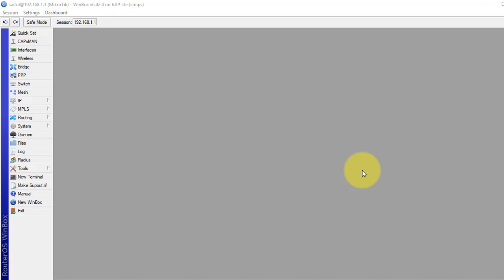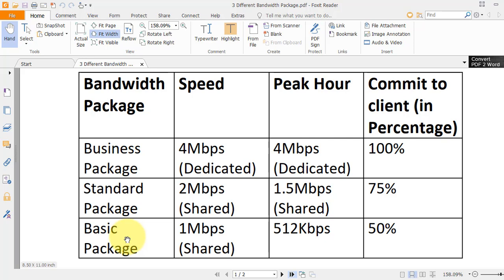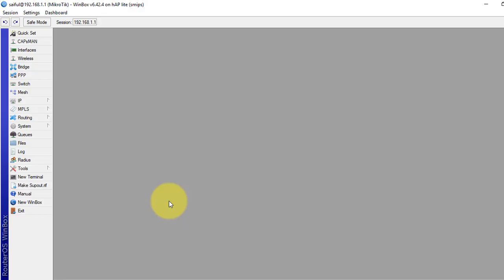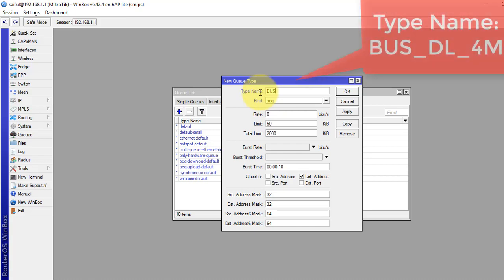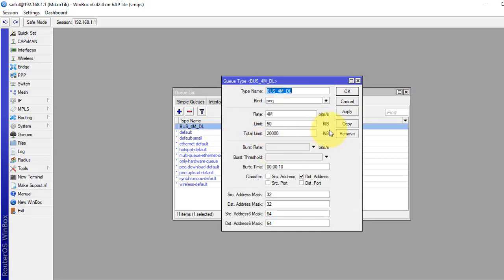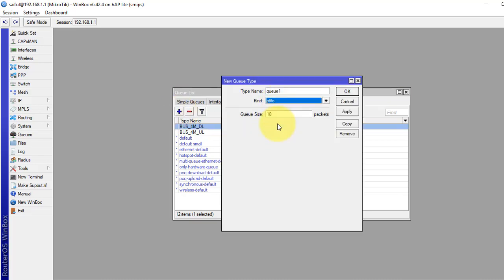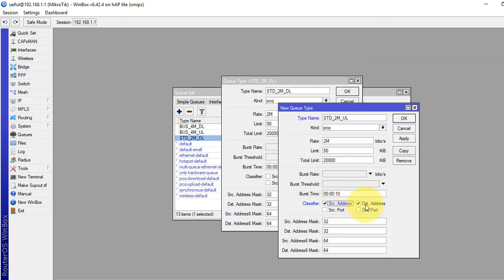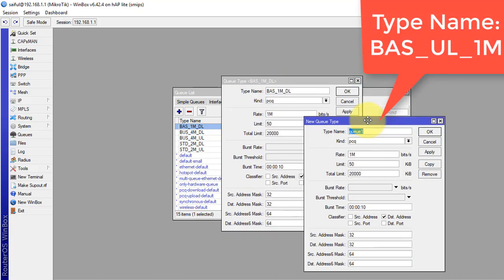MikroTik Tutorial no: 15 - DIFFERENT BANDWIDTH PACKAGE USING PCQ TECHNIQUE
"DIFFERENT BANDWIDTH PACKAGE USING PCQ TECHNIQUE"

In this video you will learn how to create different bandwidth package for user using PCQ technique in mikrotik router.
After completion of the video, you will able to create different bandwidth packages for your user more efficiently using PCQ
technique.